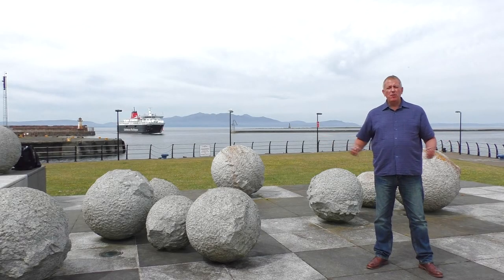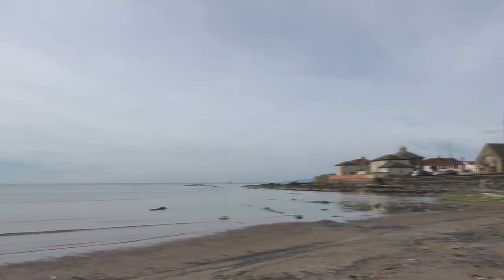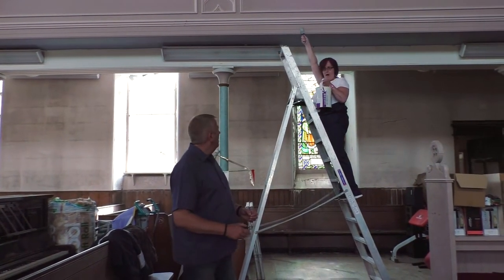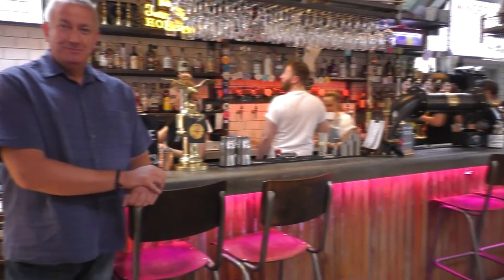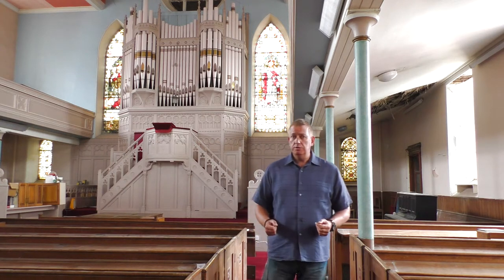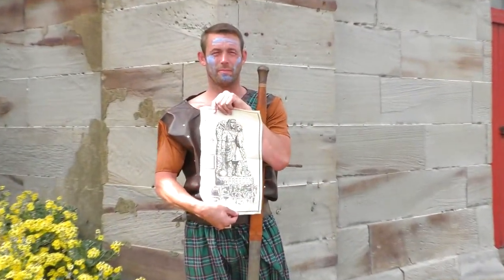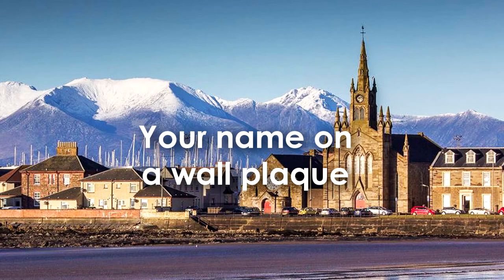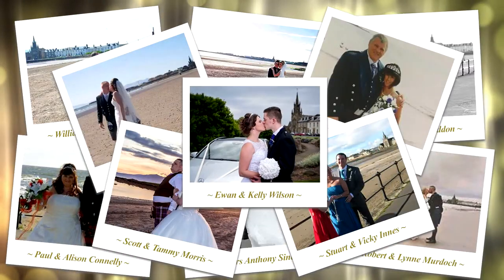Barony St. John Crowdfunding Video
The Barony St. John Church is located in the seaside town of Ardrossan on the west coast of Scotland.

It was built in 1844 and the adjacent hall was built in 1889 but they both fell into disrepair and in 2014 the Church of Scotland sold them to Alan Bell who bought them on behalf of his charity, The Scottish Centre for Personal Safety.

The proposed plan is to regenerate both buildings by linking them with a glass atrium which will become a cafe and a William Wallace Visitor Centre, while the main church building will become an Events Centre for live bands, plays, conferences, art exhibitions, weddings and sporting events.

The hall building, which is currently being used by the charity and local community, will be floored to provide accommodation for participants attending the charity’s courses, people attending events/weddings and tourists who would like to stay in the town before/after visiting the Isle of Arran.

If you'd like to help us bring this magnificent - and historically important - bulding back into use for everyone to enjoy then please visit our Go Fund Me page and donate what you can:

Many thanks!